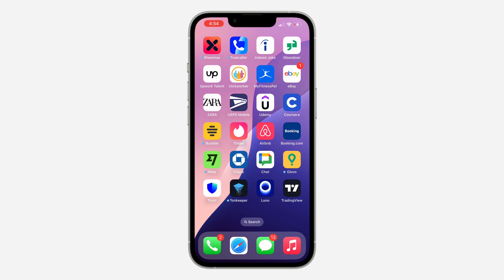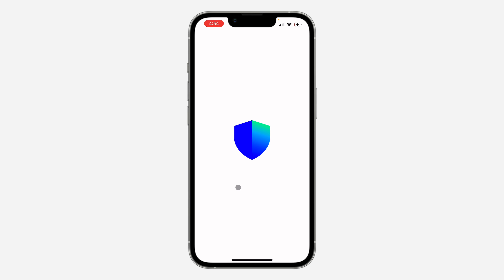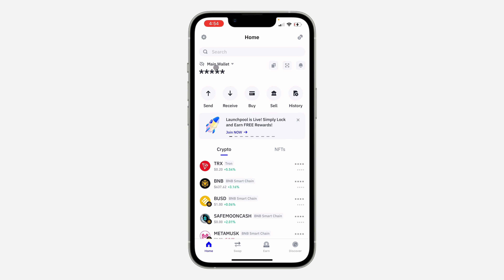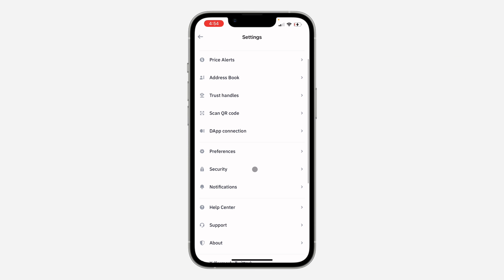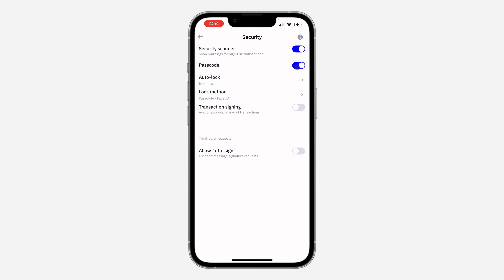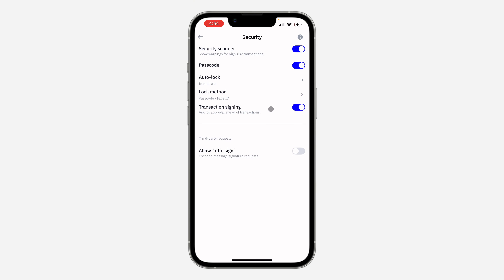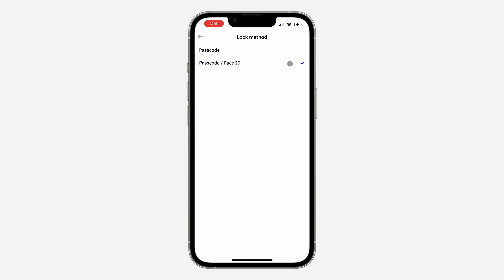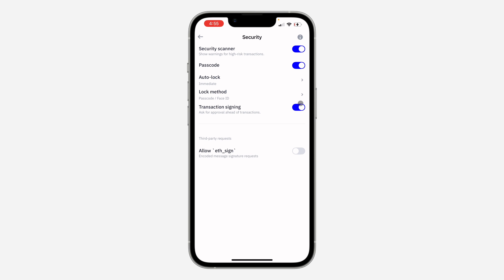How to Enable Passcode for Transactions on Trust Wallet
Want to add an extra layer of security to your Trust Wallet transactions? Learn how to enable passcode authentication for transactions, ensuring that only you can authorize fund transfers and token swaps. This video will guide you through the process of setting up passcode authentication, protecting your assets, and maintaining control over your wallet.